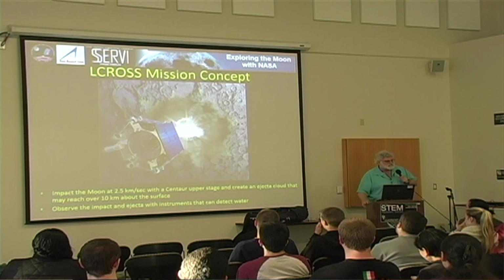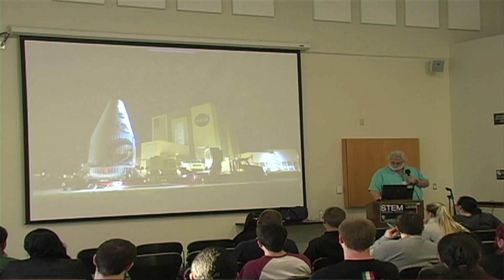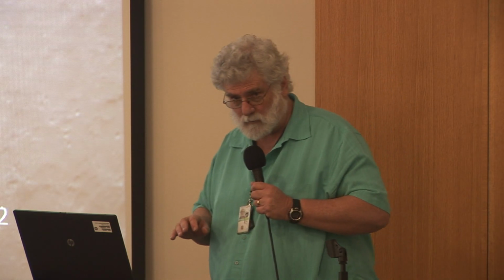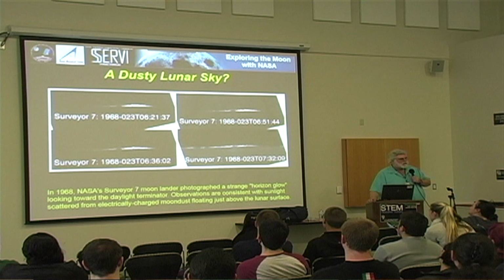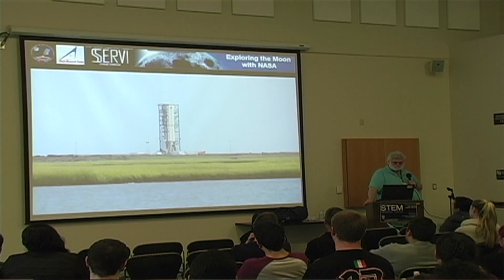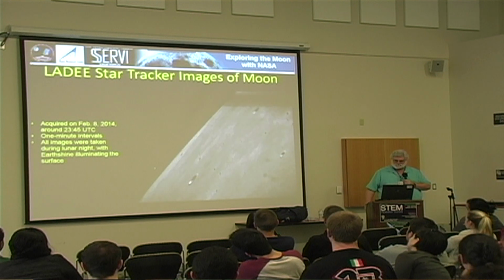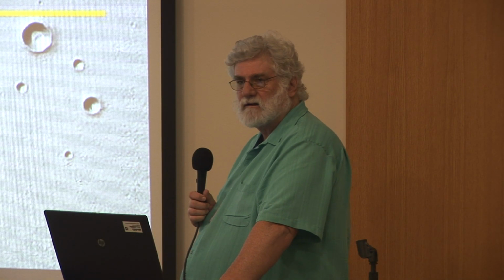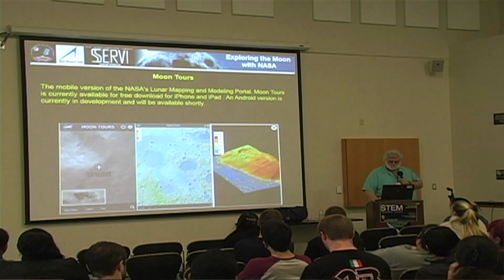STEM Speaker Series: Brian Day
Brian Day is the Lead for Citizen Science and Community Development at the
Solar System Exploration Research Virtual Institute (SSERVI). In this role, he
coordinates programs with numerous internal and external partnering
organizations, focusing on providing opportunities for students and the public to
directly participate in NASA science and exploration. He currently acts as
SSERVI’s project manager for NASA’s Lunar Mapping and Modeling Portal (http://
lmmp.nasa.gov), a set of tools designed for mission planning, lunar science, and
public outreach. Brian is a frequently-requested speaker at local schools and
community organizations. As a member of NASA’s Speakers Bureau, he is sent by
NASA to give talks on a wide range of NASA missions and research topics.